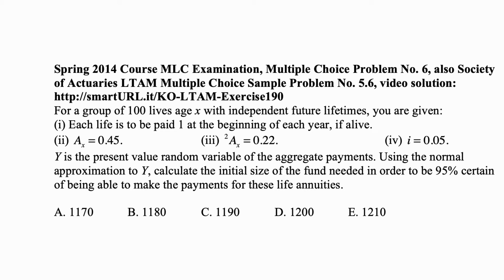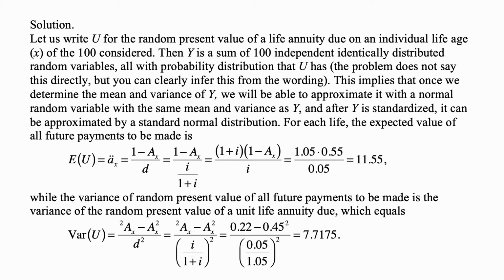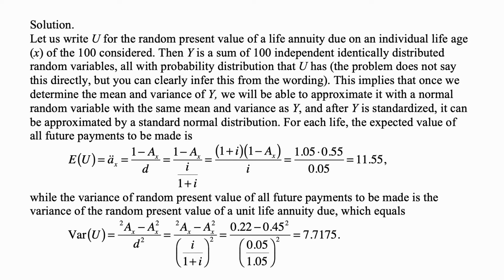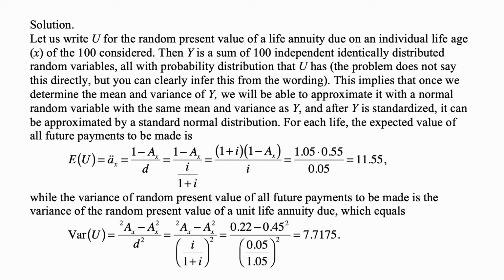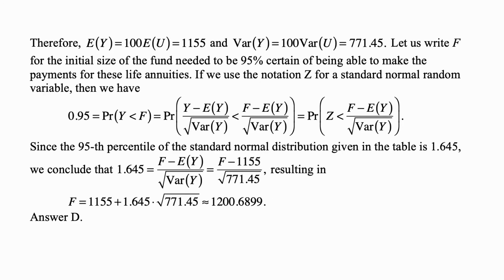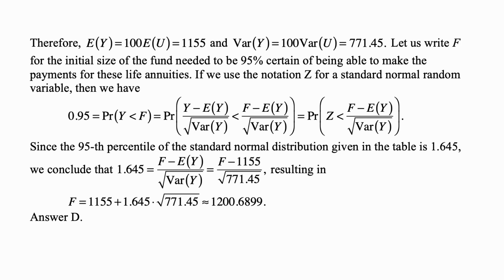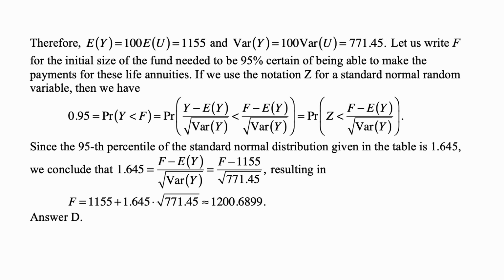Exam LTAM exercise for December 13, 2020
Exam LTAM exercise for December 13, 2020, Spring 2014 Course MLC Examination, Multiple Choice Problem No. 6, also Society of Actuaries LTAM Multiple Choice Sample Problem No. 5.6, video solution